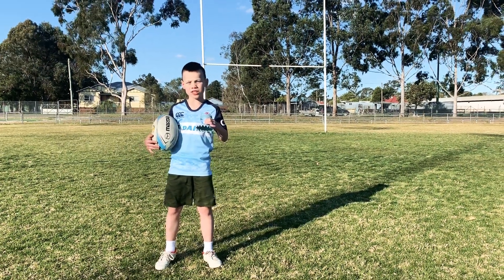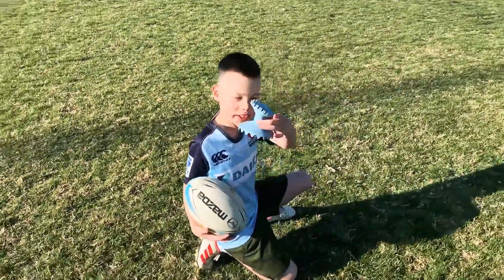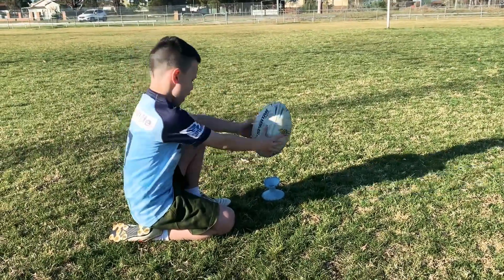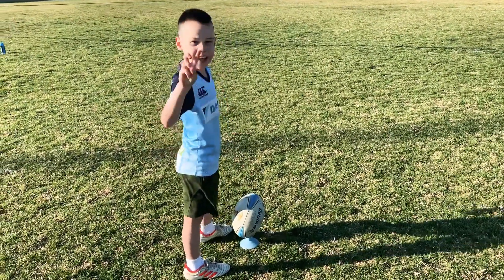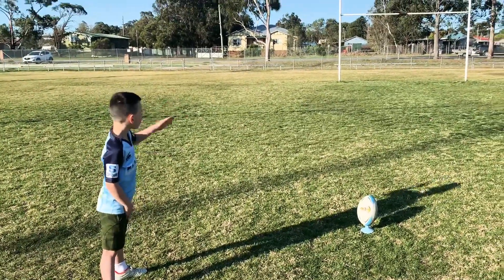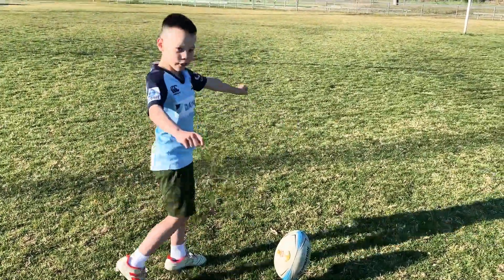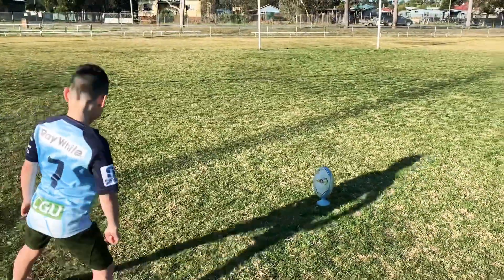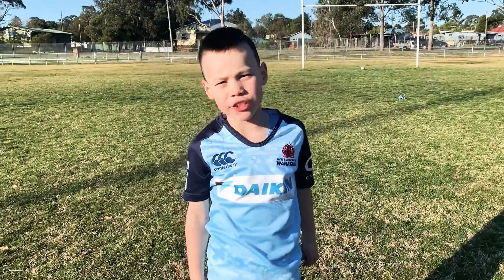How to place kick In Rugby